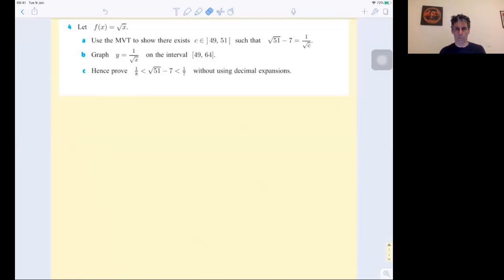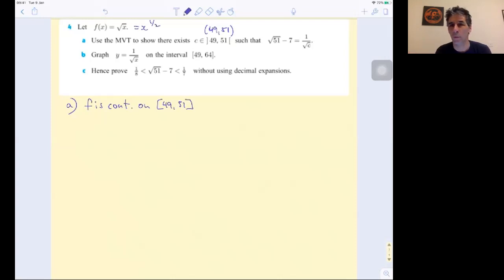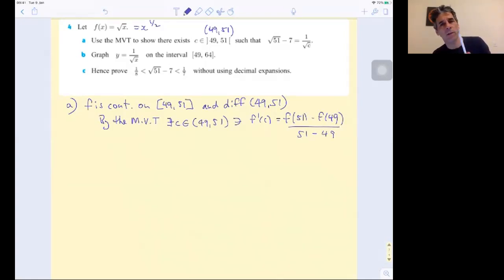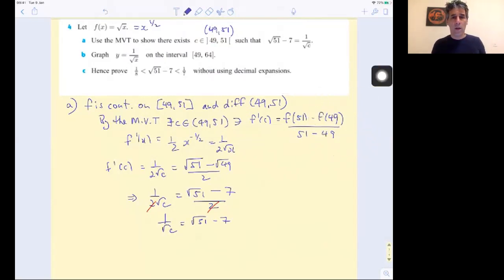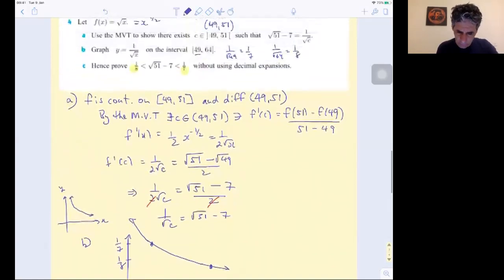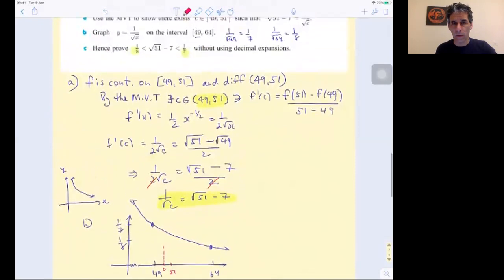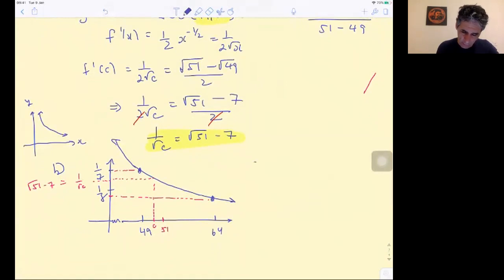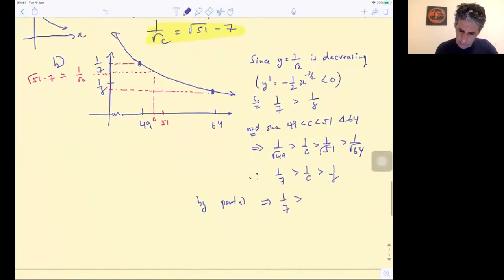Haese and Harris ExF #4